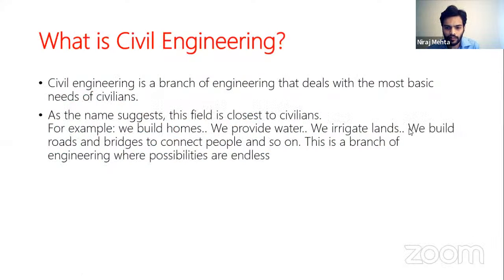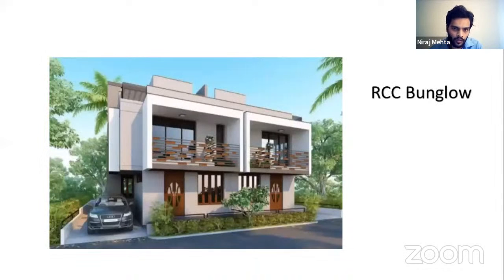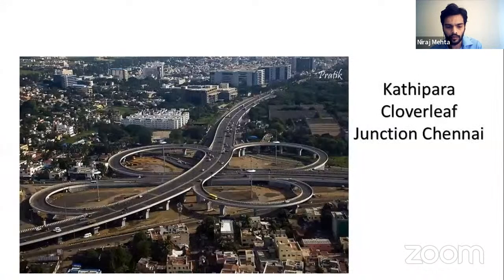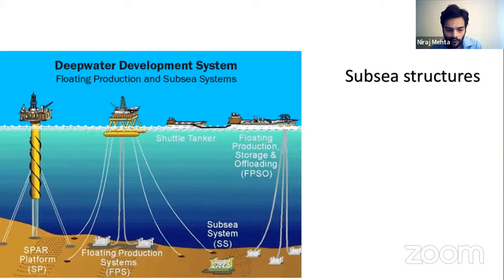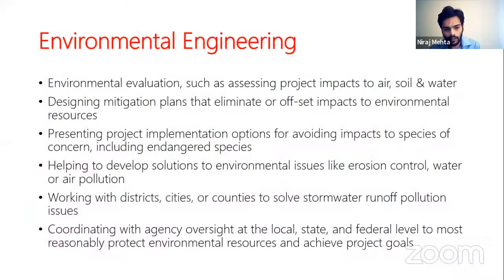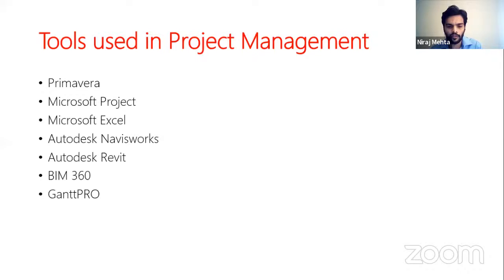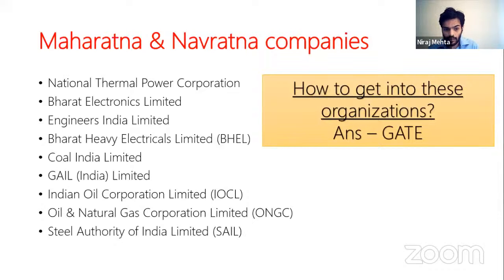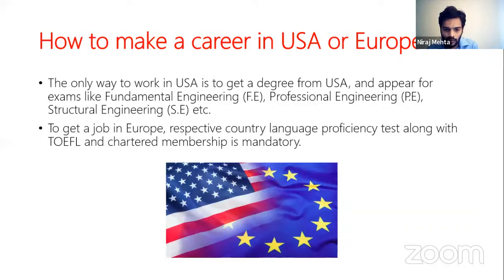Career Opportunities for Civil Engineers